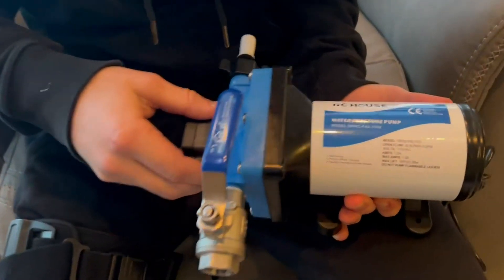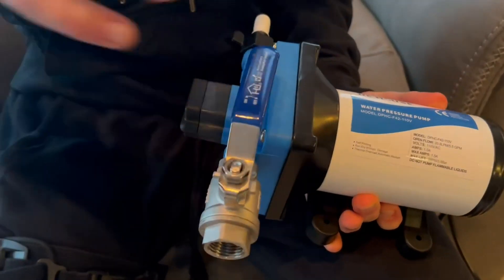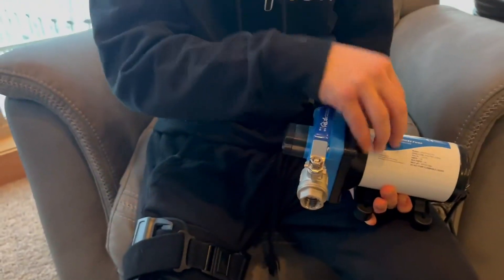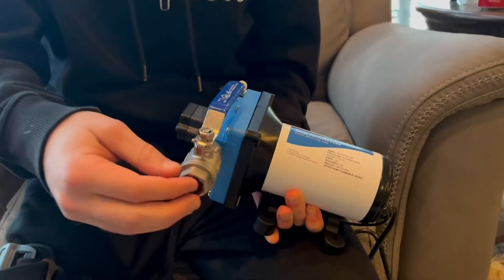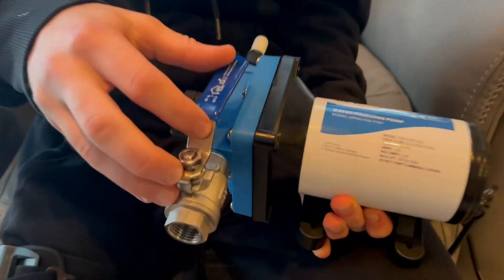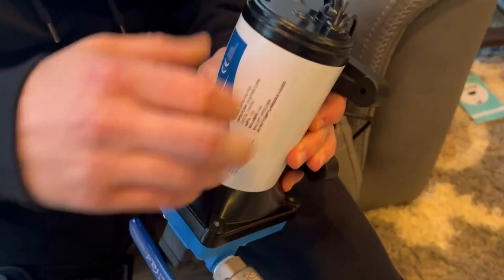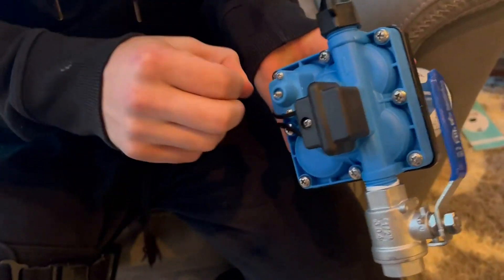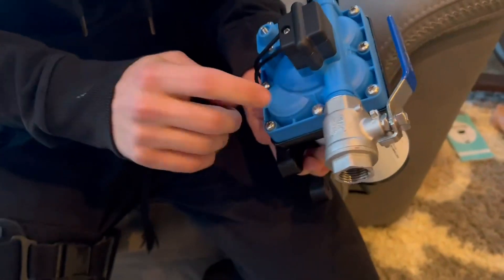DC HOUSE 5 5GPM 55PSI High Pressure Water Pump 110V Review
✅ Current Price & More Info (US)